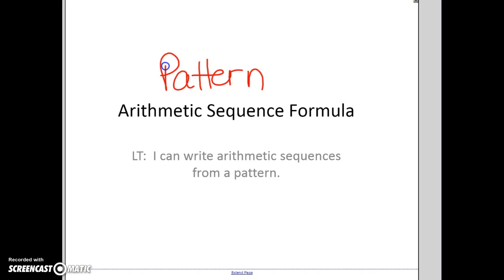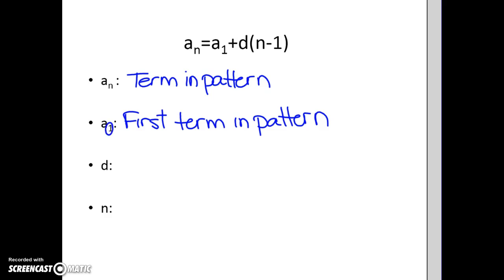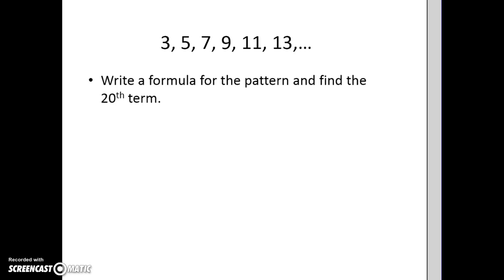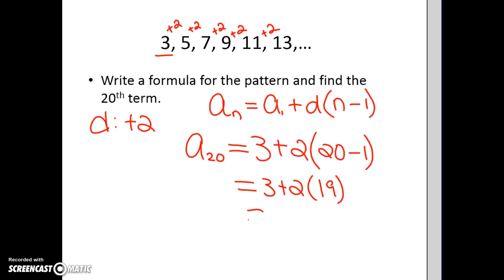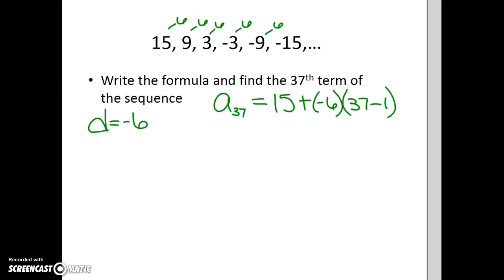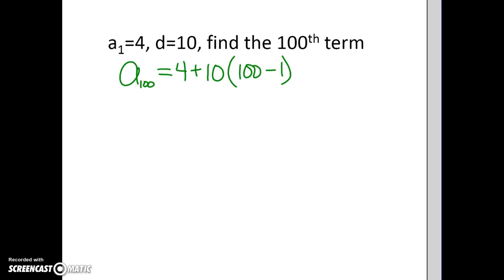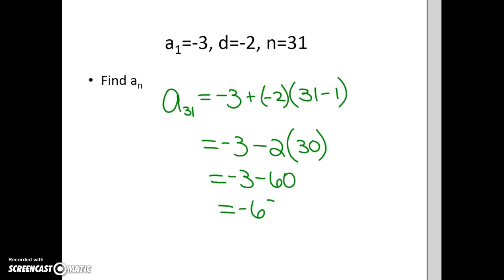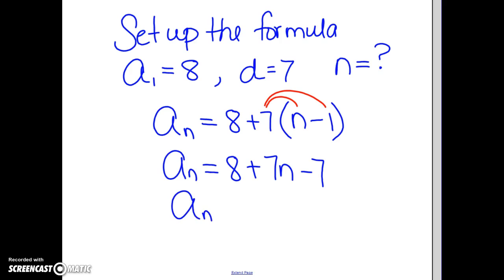BK 2G Arithmetic Sequences Formula